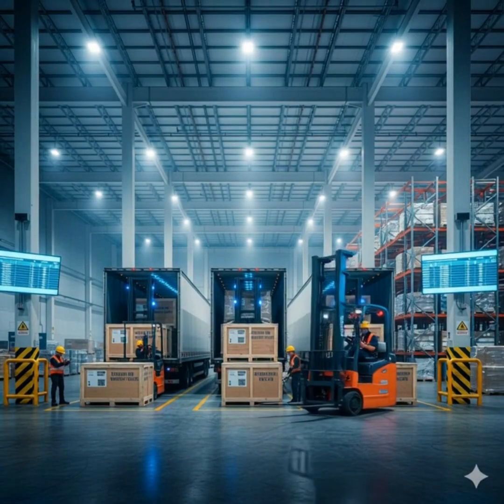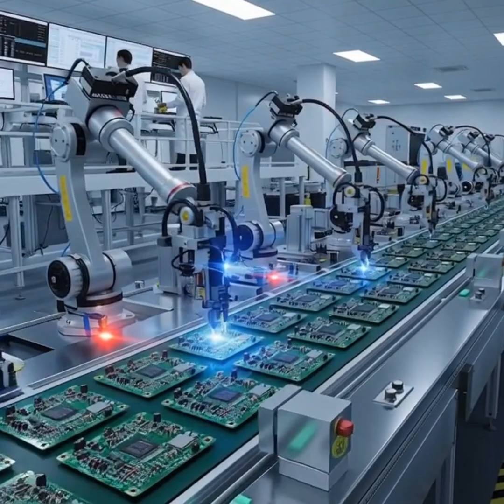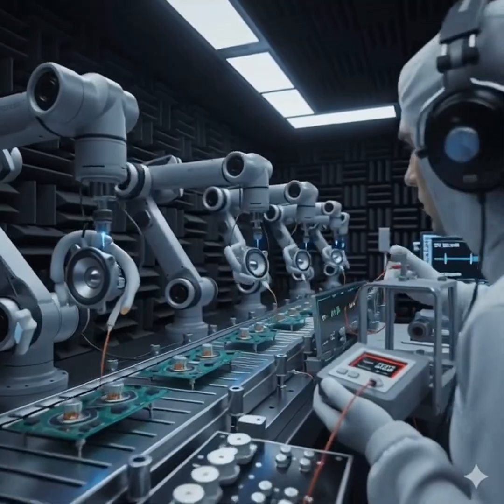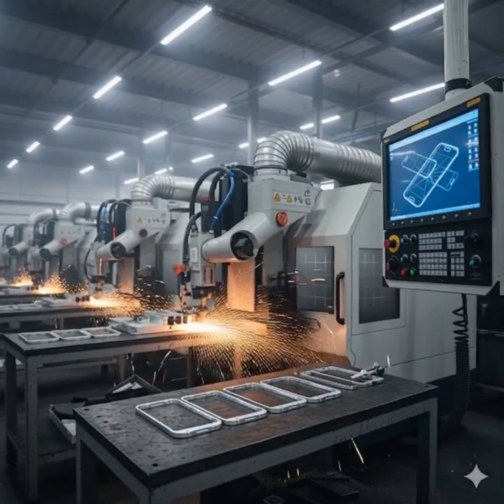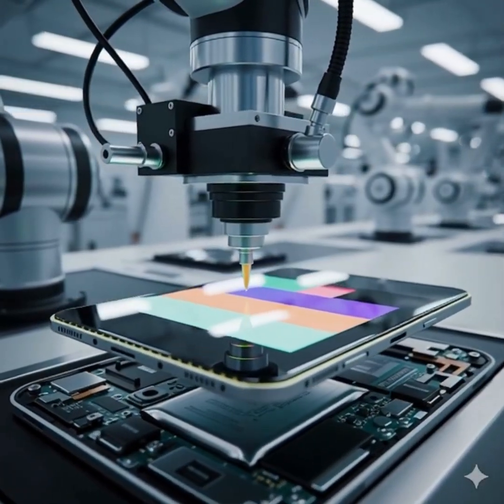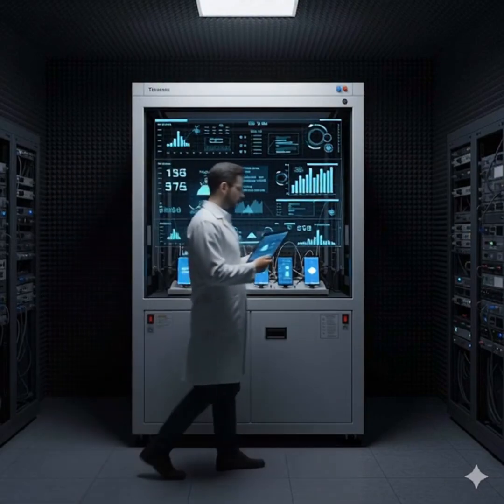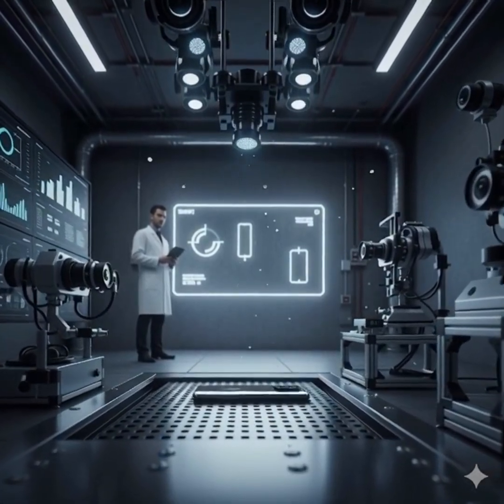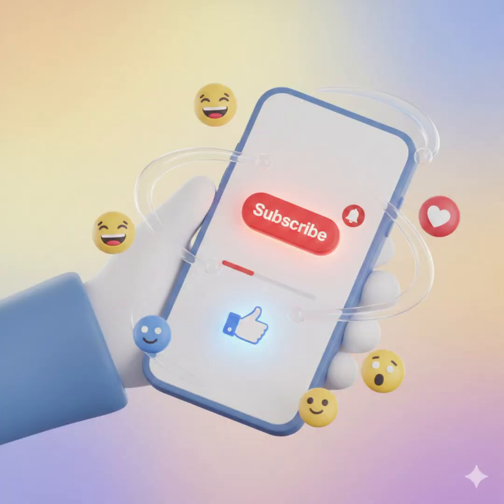How Smartphones Are Made – Inside a High-Tech Factory | From Raw Materials to Your Hands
Ever wondered how a smartphone is made? From raw materials like glass, lithium, and microchips to the fully assembled device in your hand, this video takes you inside a high-tech smartphone factory. Witness every step of the journey — quality inspections, motherboard assembly, battery production, camera setup, screen installation, software loading, durability tests, and finally, packaging and shipping.

💡 What you’ll see in this video:

Raw materials arriving at the factory

Microchip and motherboard assembly

Battery, camera, and speaker production

Screen cutting, touch sensor installation, and body molding

Software installation, testing, and polishing

Packaging and global shipment

If you’re curious about technology, engineering, and how phones come to life, this video is a must-watch!